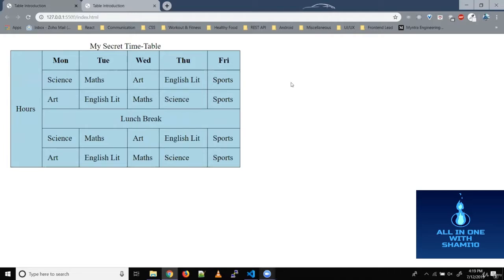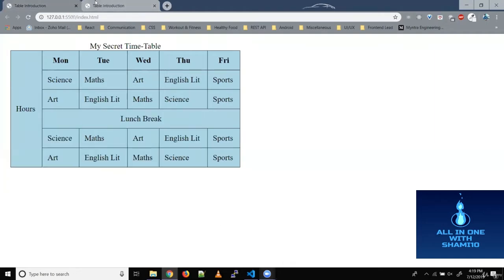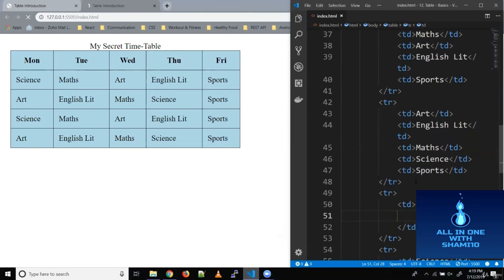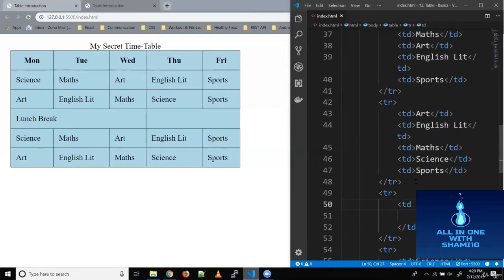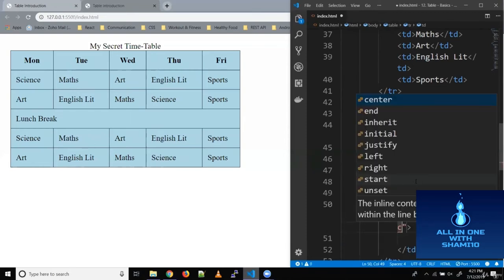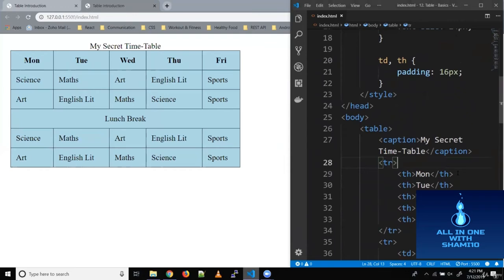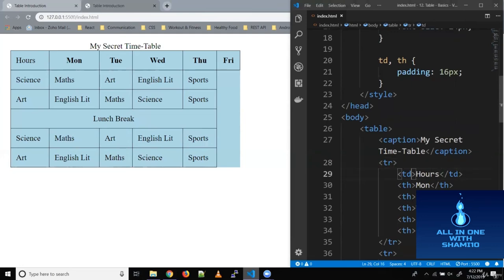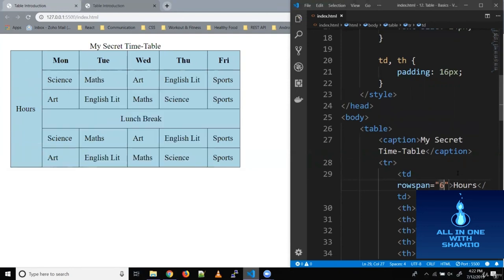HTML Span table rows and columns React